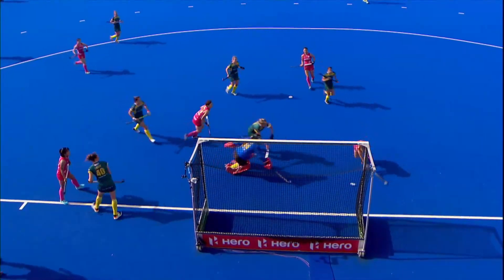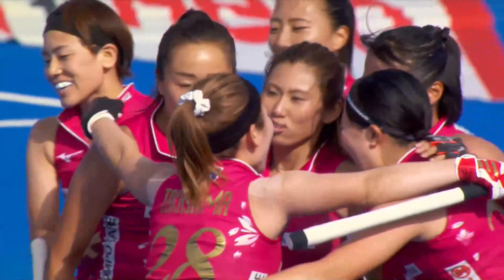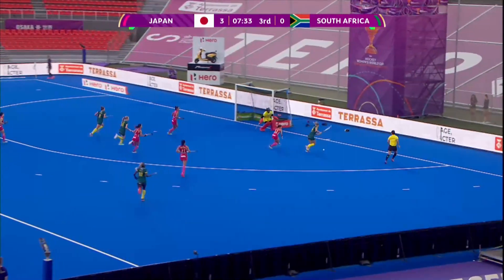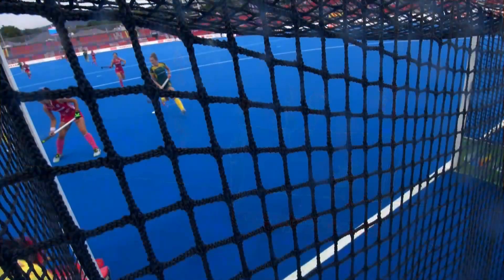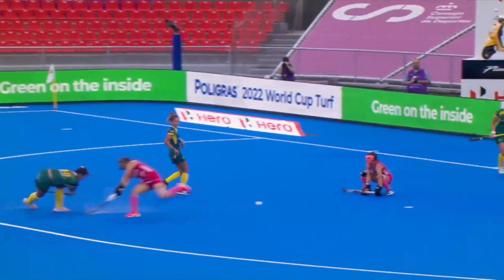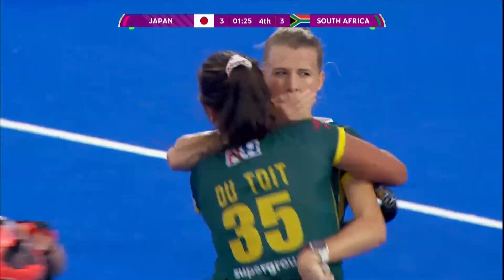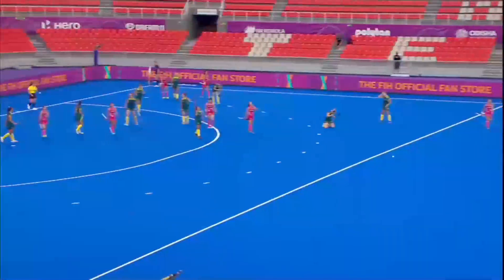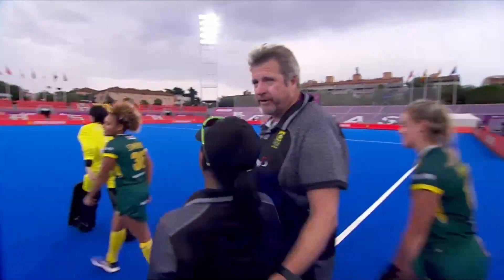FIH Hockey Women's World Cup 2022: Game 14 - Japan vs South Africa